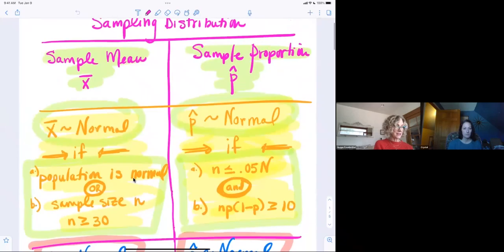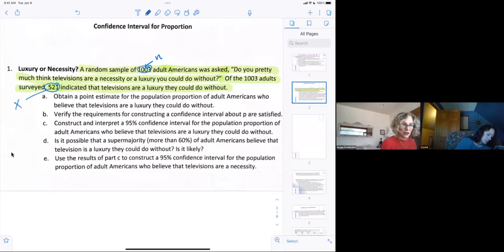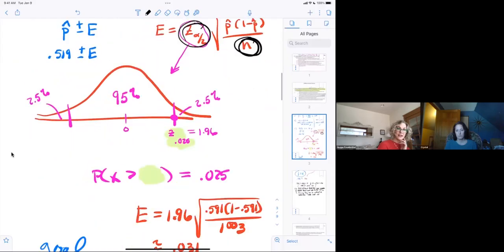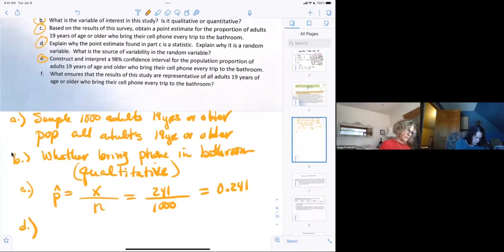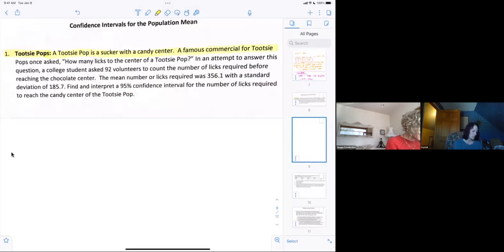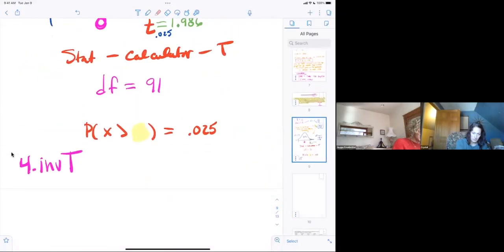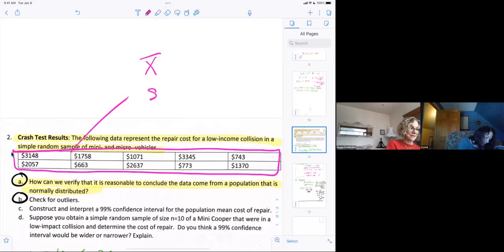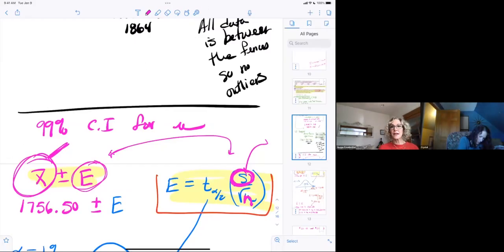Week 9 Maths